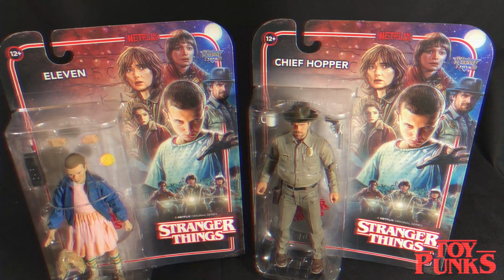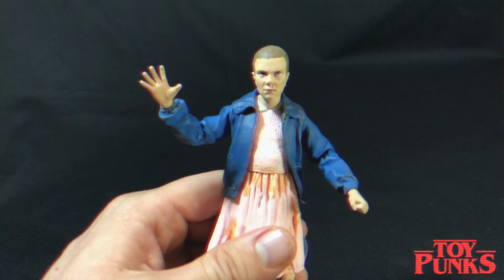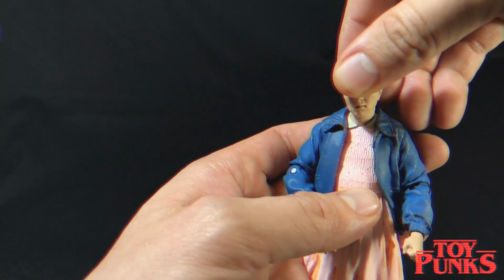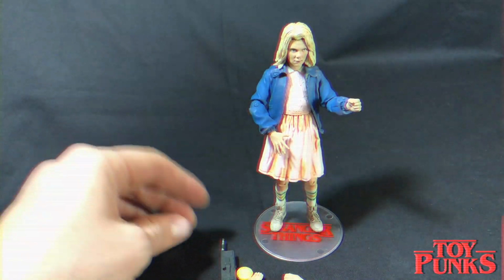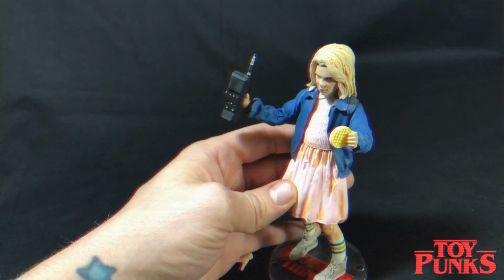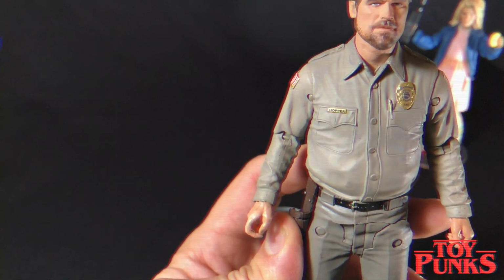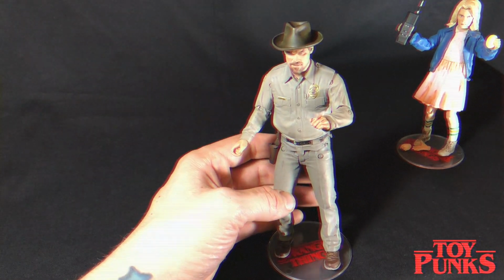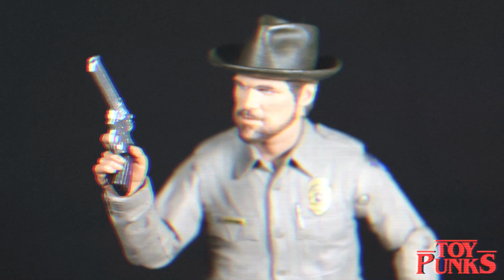TOY PUNKS #30: McFarlane Stranger Things Series 1 Unboxing / Review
Toy Punks Unboxing / Review

Manufacturer: McFarlane Toys
Characters: Hopper & Eleven
Series: Stranger Things Series One
Release Date: Fall 2017

Artist: Intro5pect
Album: Realpolitik
Release Date: October 2007

Reviewed By: Jourgon ToyPunk
Produced By: Jourgon ToyPunk & Christo Savvas
Edited By: Christo Savvas & Jourgon ToyPunk